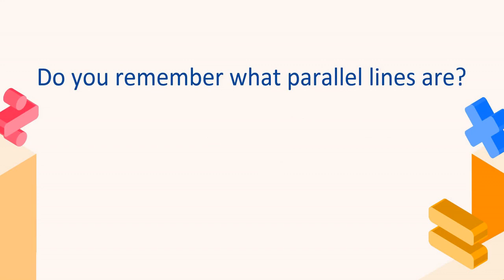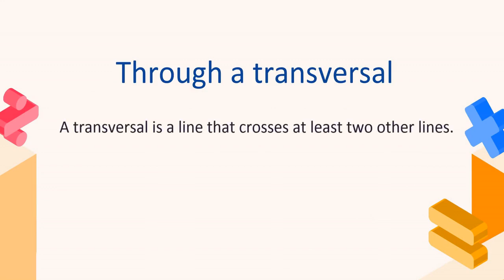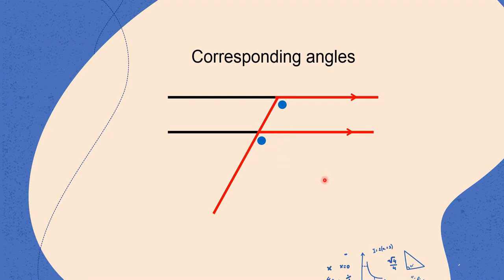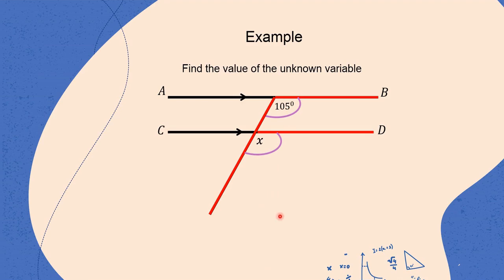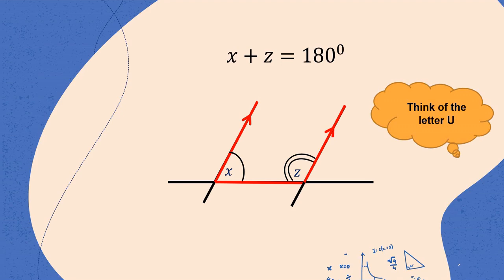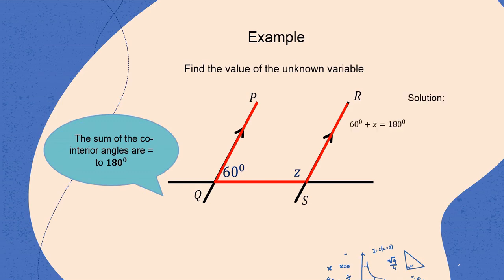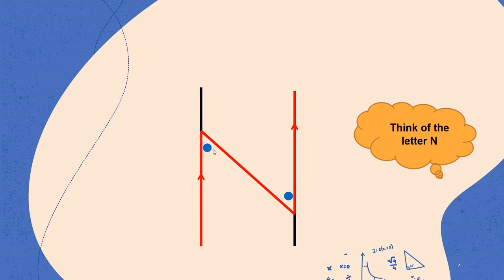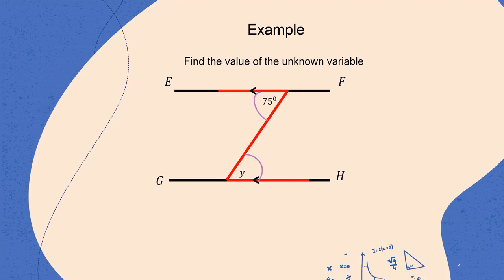Angles on parallel lines (corresponding, co-interior and alternate angles)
This video explains how to identify  corresponding, co-interior and alternate angles, with examples.

I would appreciate it from the bottom of my heart.